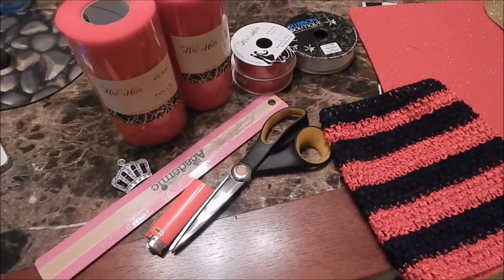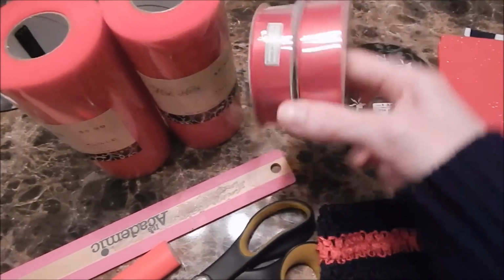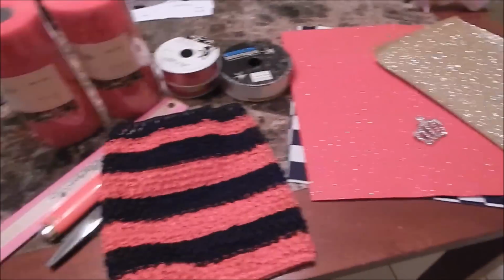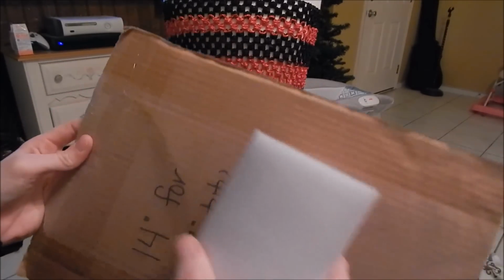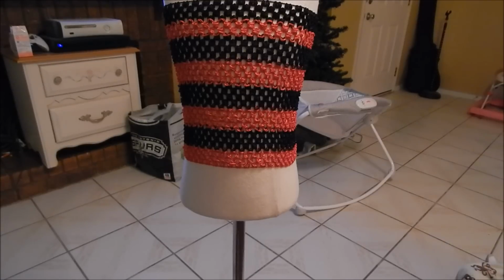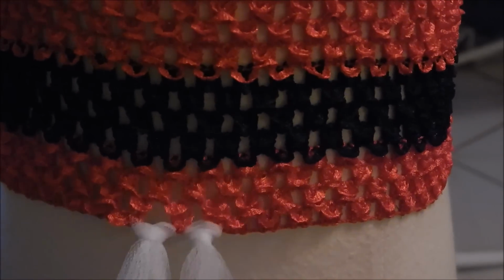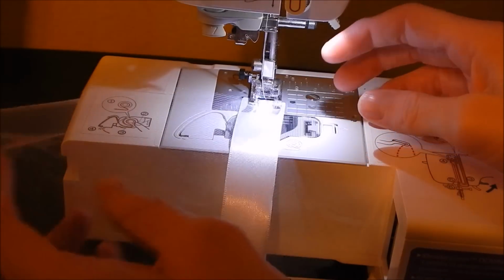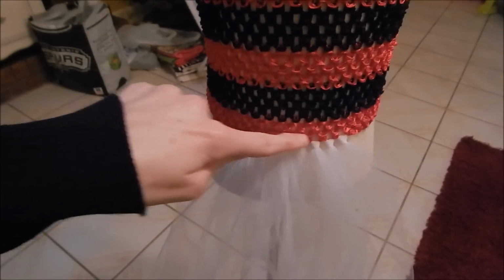HOW TO: Make a Queen of Hearts Tutu Dress by Just Add A Bow PART 1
SOCIAL MEDIA-
My Etsy shop